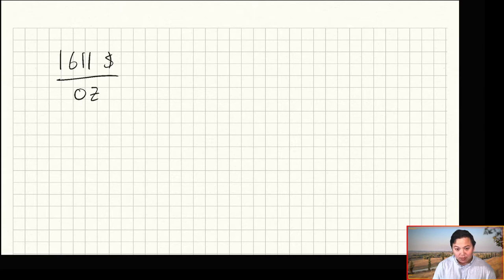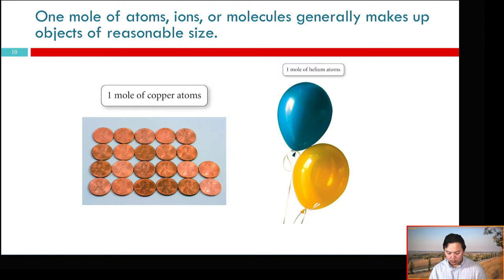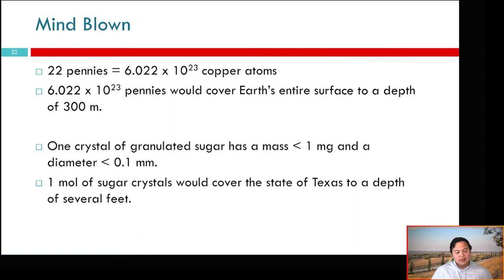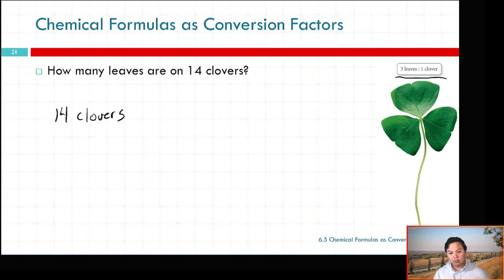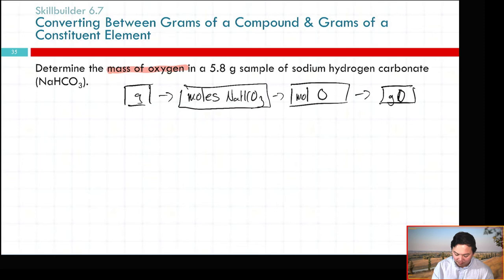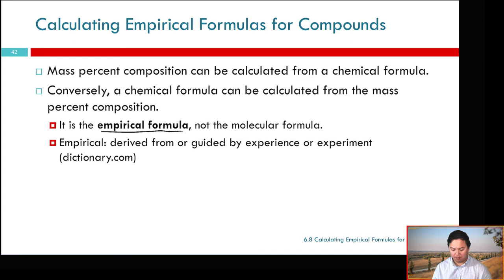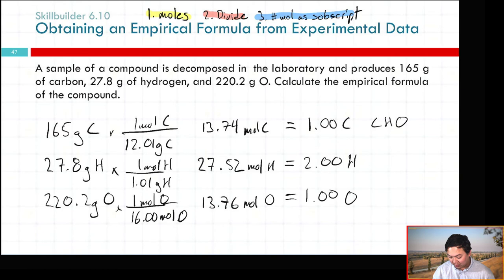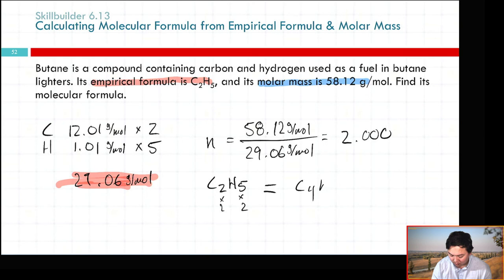Chem 3A Summer 2021: Chapter 6 Chemical Composition